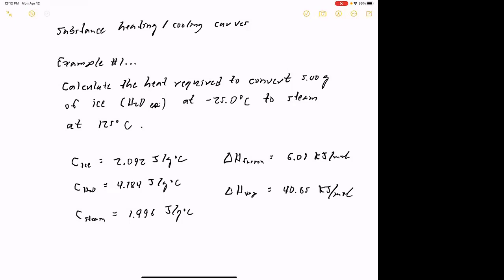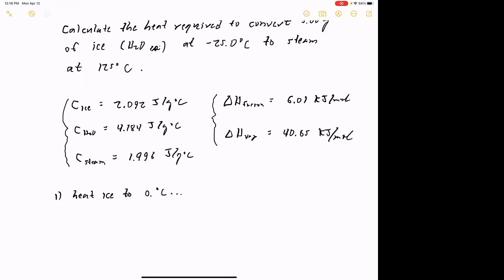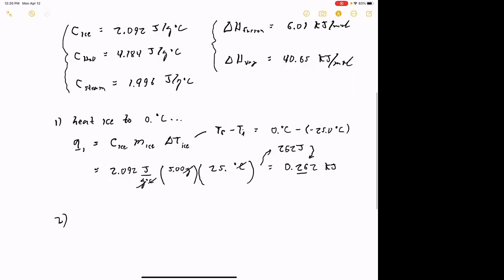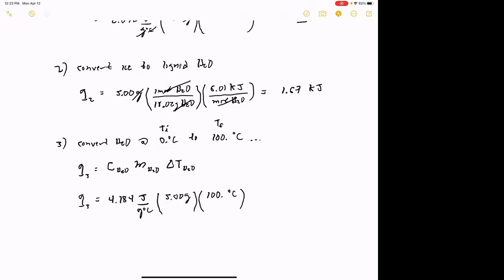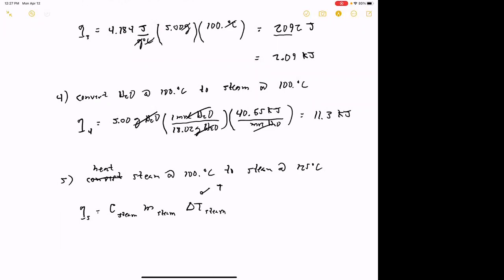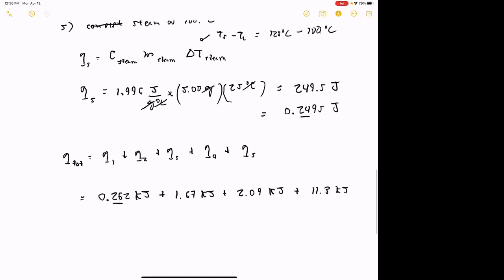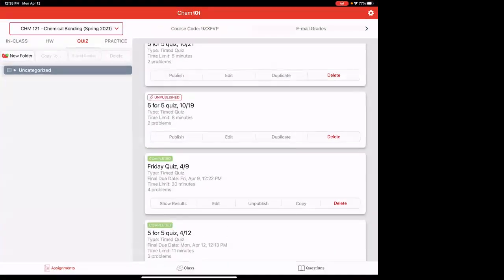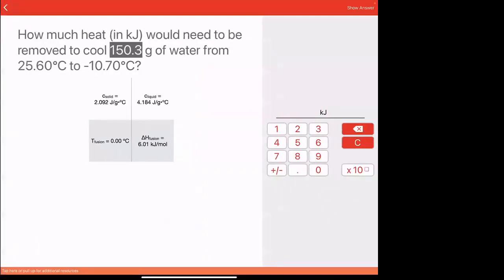CHM121 class meeting, 4/12